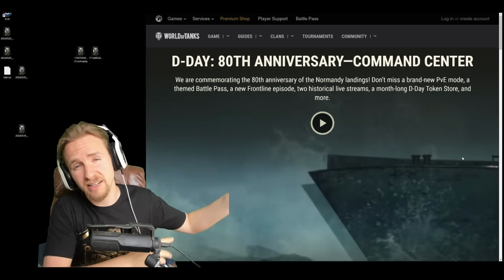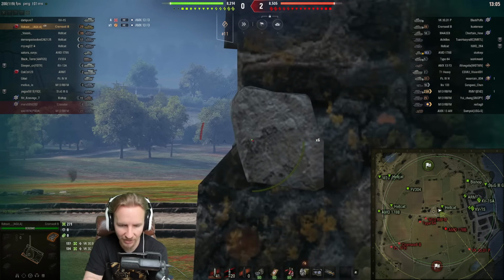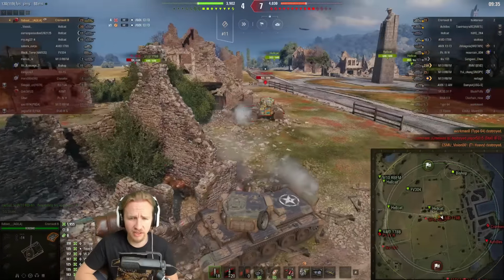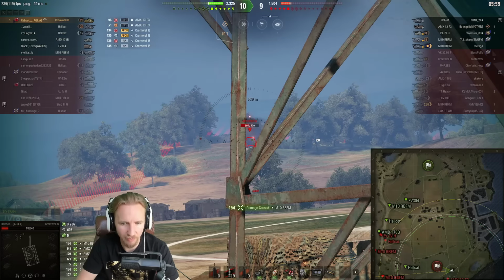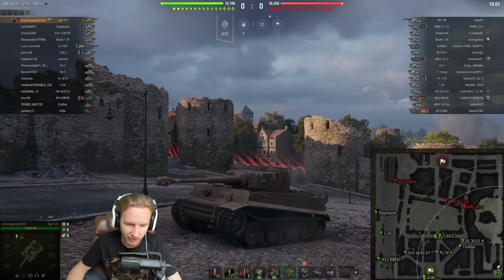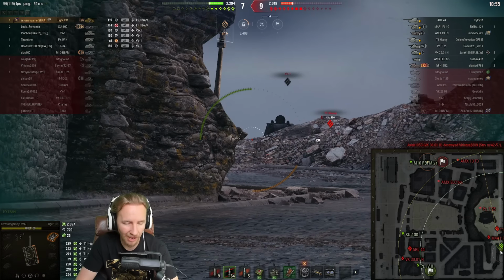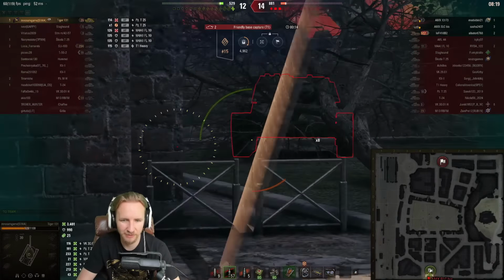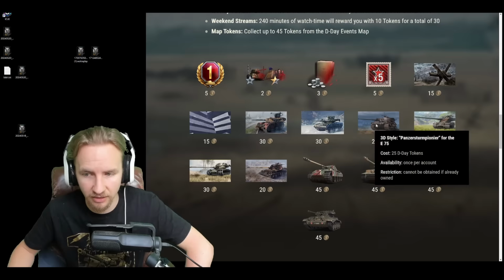D-Day = 2 x Epic T6 Premiums for FREE in World of Tanks!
World of Tanks is marking the 80th anniversary of D-Day in style allowing players to get 2x T6 premiums for free - here's how!